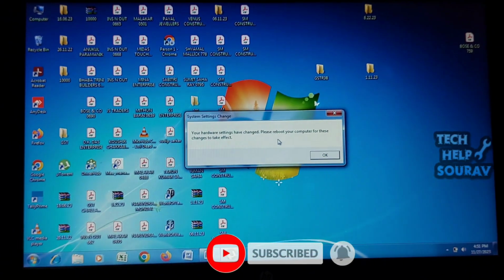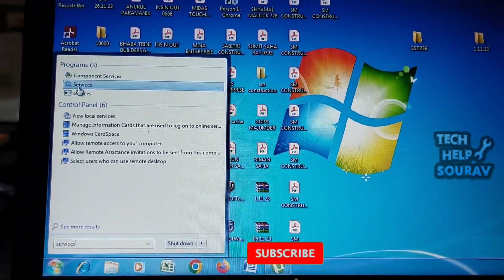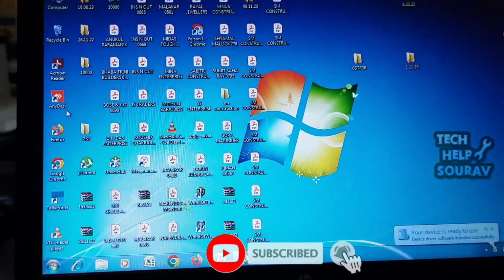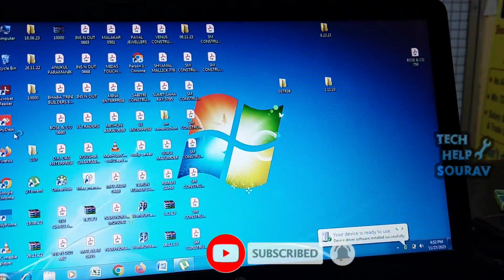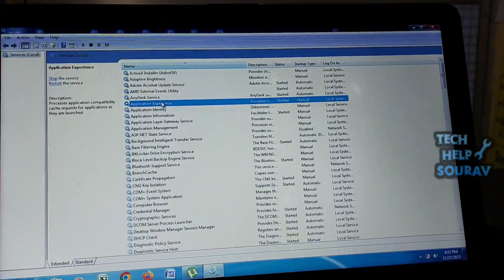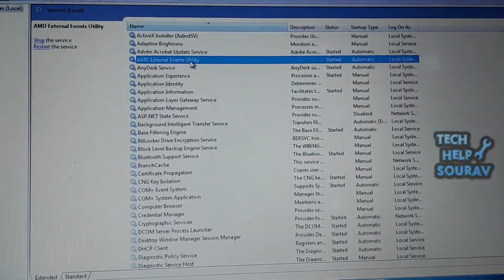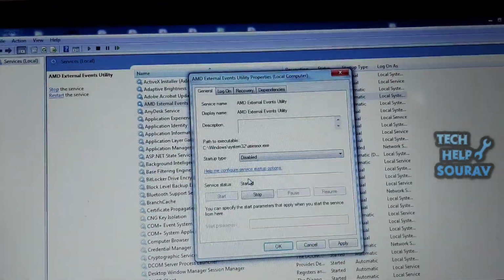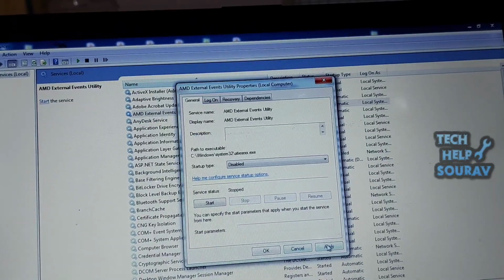Your Hardware Settings Have Changed Please Reboot Your Computer For These Changes To Take Effect-Fix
Hey Guys Sourav Dutta Here And Today i am Going To Show you How To Fix Your hardware settings have changed. Please reboot your computer for these changes to take effect